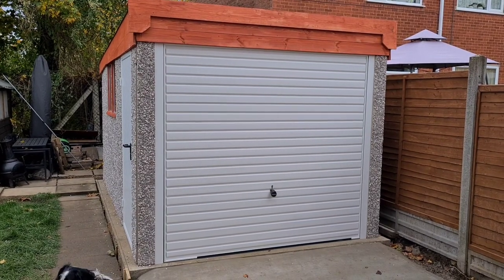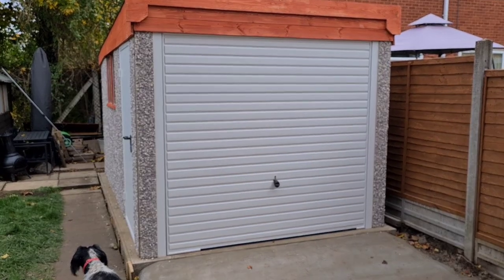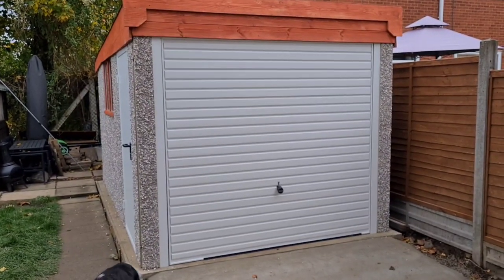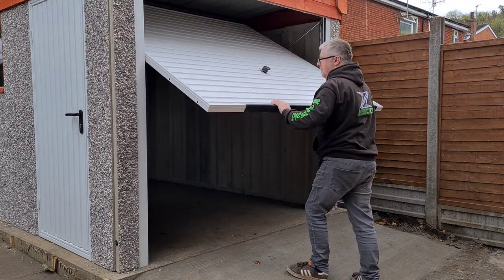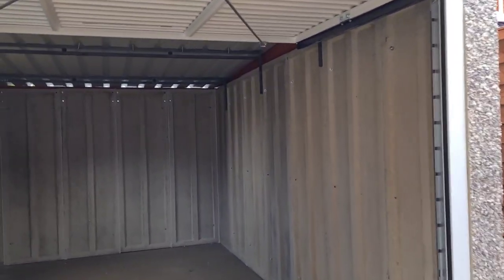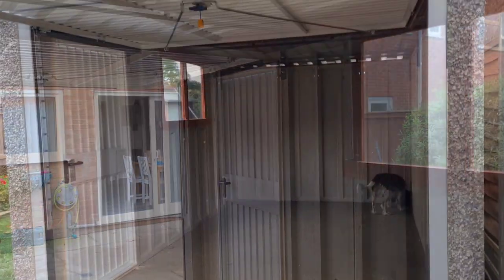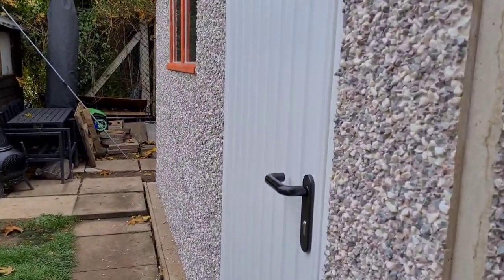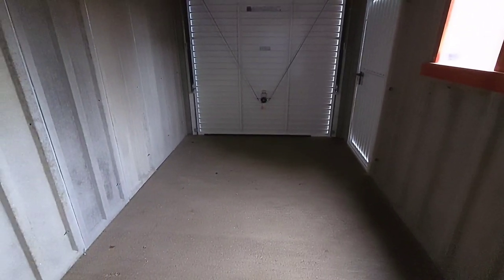Concrete Sectional Bike Garage Build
We make a concrete slab for a concrete garage which was put together by the boys from Garadeck when they delivered the garage, here we show you our build from start to finish; photos of the dig out and concrete pour then then a timelapse of the garage build which only took 2½ hours.